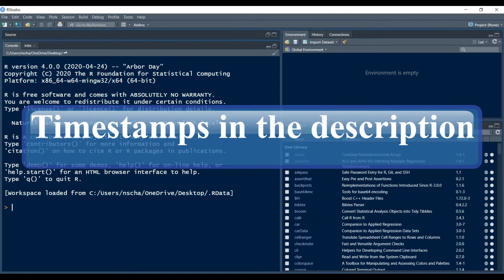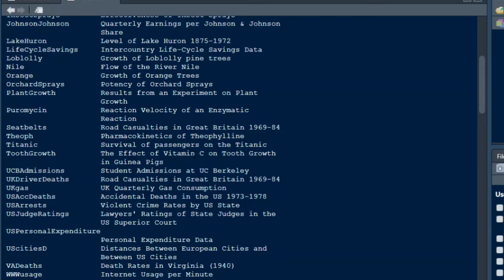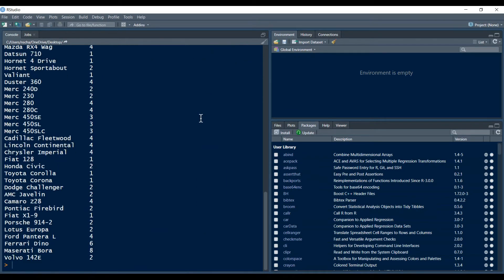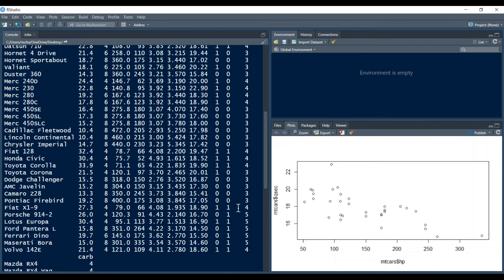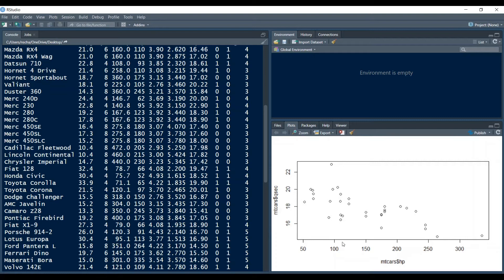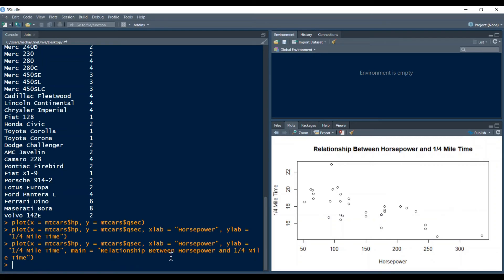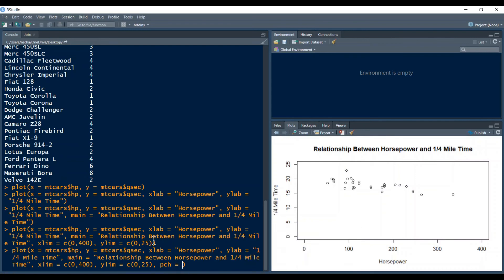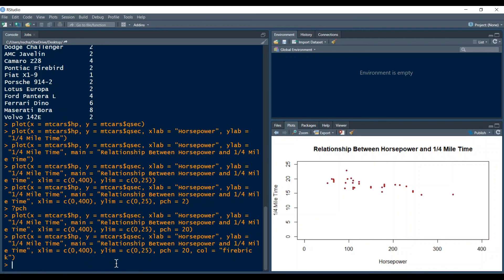R tutorial for beginners part 6 | Introduction to plotting | features of the plot()-function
In this video, I will give you a short introduction to plotting in R. I will show you how to use the plot()-function and how to add some features to your plot. So for example, how to change the window size of your plot, how to change the labels of your axes, how to change the graphic symbols of your data points, how to change the color etc.
Timestamps:
Introduction and data selection: 0:00 - 1:41
Simple usage of the plot function: 1:42 - 4:35
Features of the plot function: 4:36 - 7:50
The features are: How to change the labels of the x-axis and y-axis, how to create a title, how to adjust your window (bounds of the axes), how to adjust the graphics symbol of the data points, how to change the color of the plot
R-Version used in this video: 4.0.0
Need help with R, Data Analytics, Statistics, or Mathematics?? I give private tutoring and consulting lessons for those subjects. No matter if it is for your next Statistics/Mathematics exam or if you need help with data analysis for your academic papers.